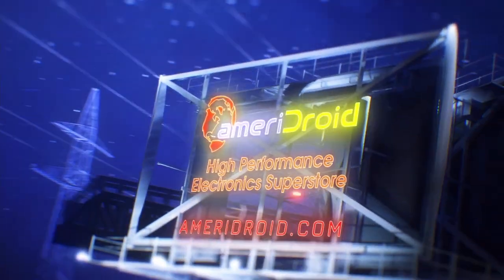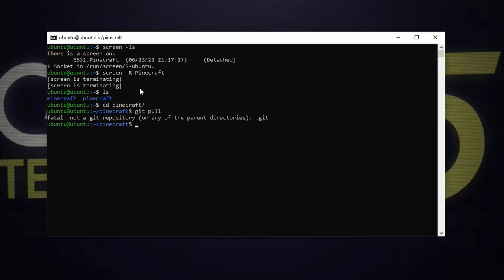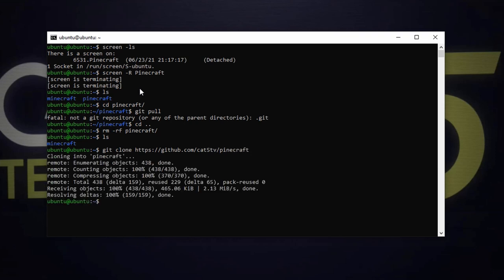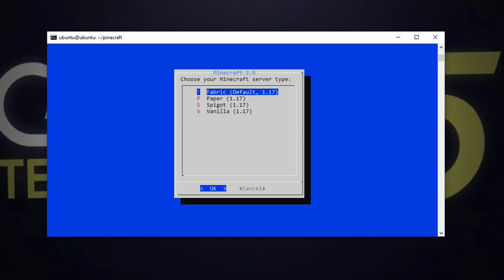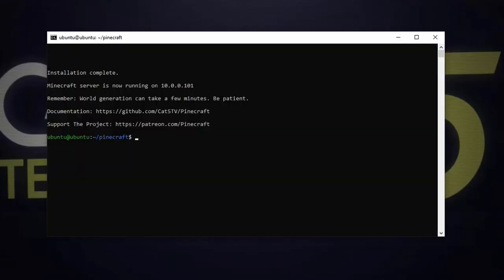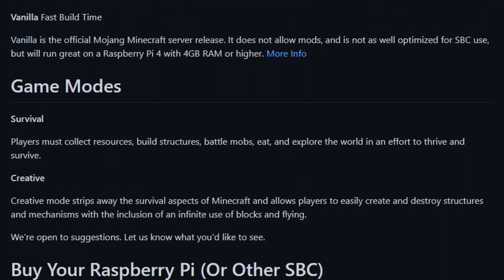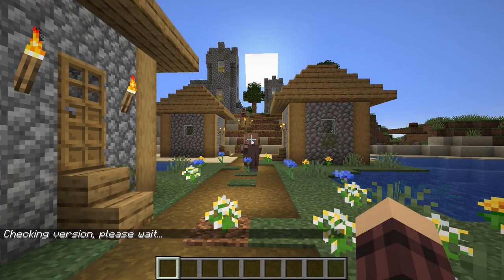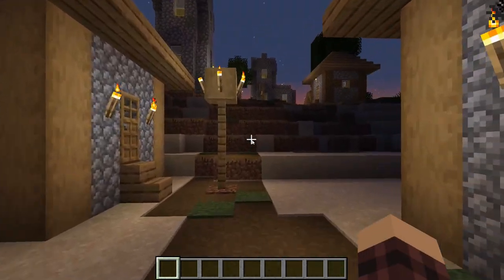Upgrade Minecraft Server to 1.17 on Raspberry Pi 4 Pinecraft Server Upgrade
Upgrade Minecraft Server to 1.17 on Ubuntu Linux with Pinecraft Server Upgrade for Raspberry Pi 4.

New to Pinecraft Installer and want to setup a NEW Minecraft Server? Check out our great tutorial which answers a ton of the most frequent questions

0:00 Introduction
0:46 ameriDroid.com for Raspberry Pi and More Maker Tech
0:57 Upgrade Minecraft to 1.17 with Pinecraft Installer
7:33 Testing Minecraft 1.17 Server from Windows Java Client
9:11 Conclusion
9:43 Closing Credits